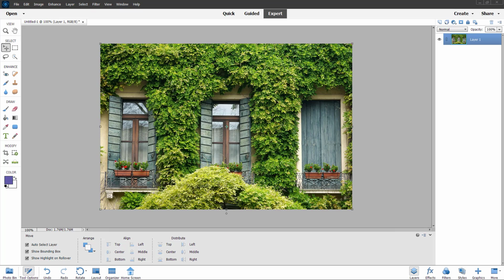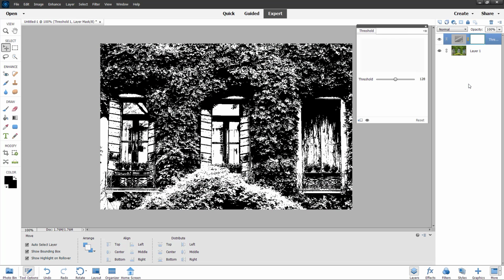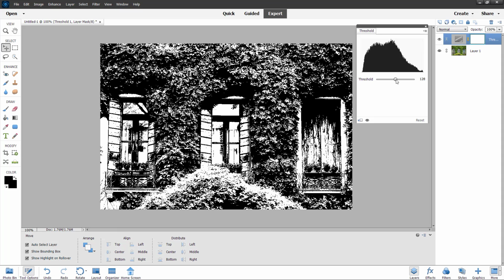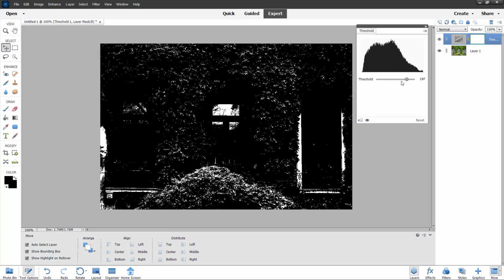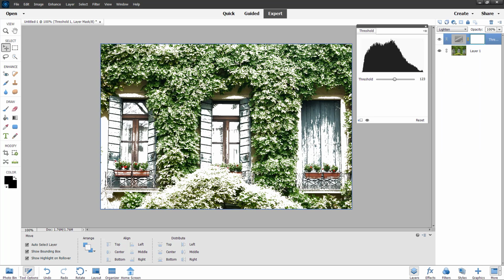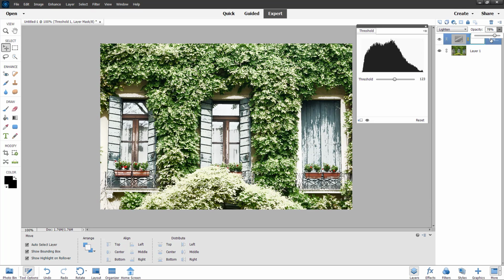Photoshop Elements Tutorial - Lesson 123 - Threshold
In this tutorial, we will be discussing about Threshold in Photoshop Elements